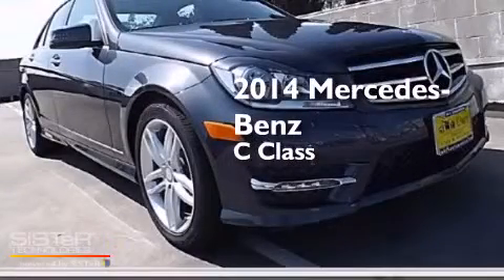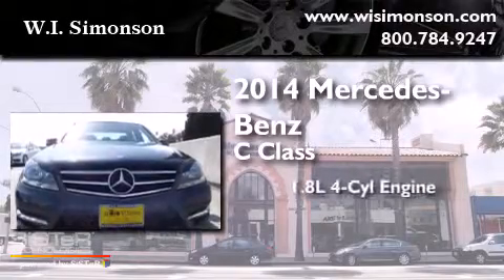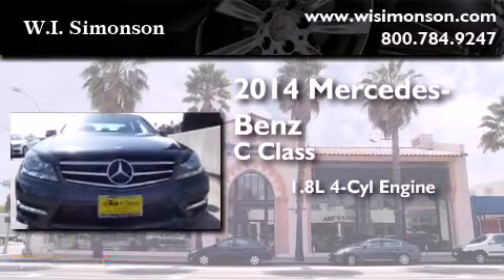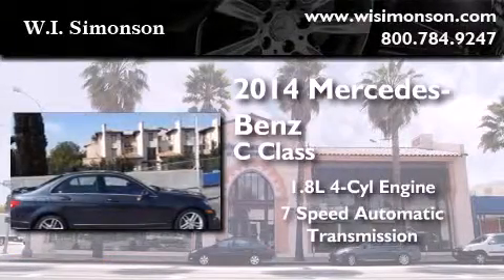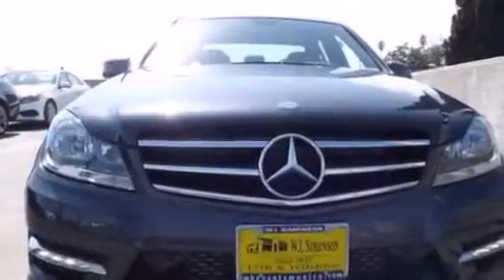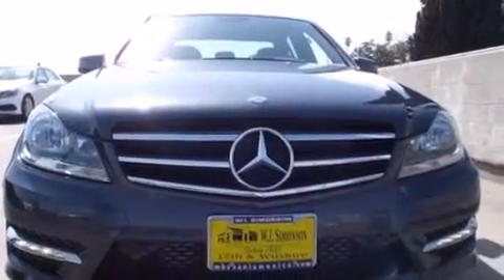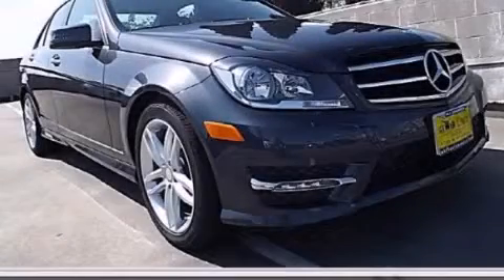2014 Mercedes-Benz C250 Santa Monica CA 90403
We have been honored to serve the Santa Monica CA area , we promise that your experience at our dealership will exceed your expectations ! Year : 2014 Make : Mercedes-Benz Model : C250 Engine : 1.8L I-4 cyl Trans . : 7 speed automatic Exterior : Steel Gray Metallic Miles : 14 Interior : Black Stock : ER305295 W.I. Simonson 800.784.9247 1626 Wilshire Blvd Santa Monica , CA 90403